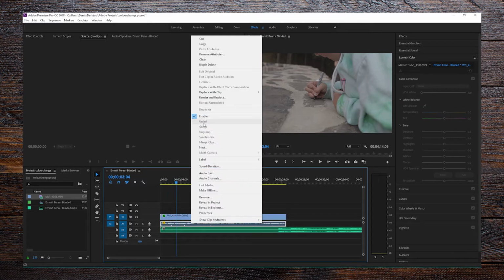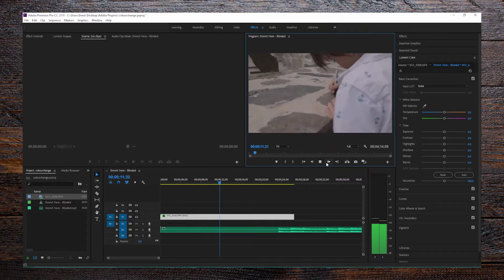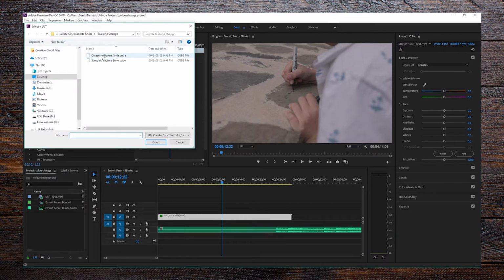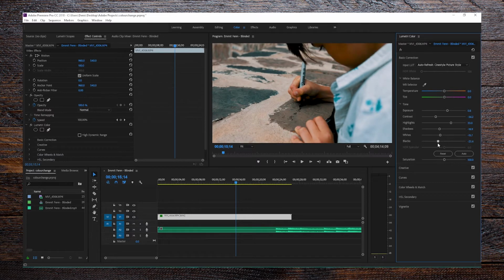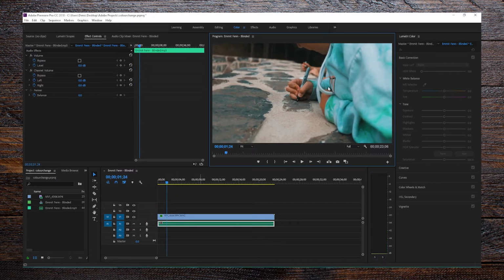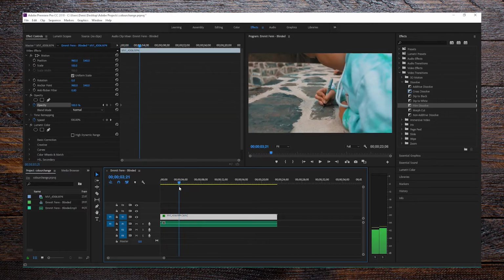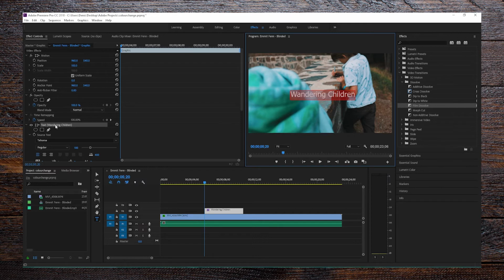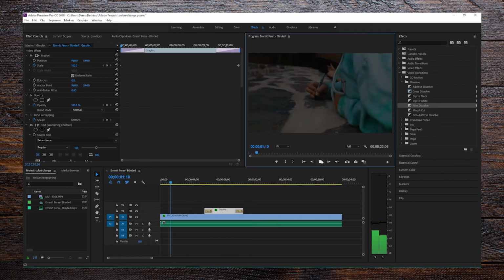How To Create a Clean Cinematic Title Animation in Premiere Pro (Tutorial)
The gear that makes these videos possible

CAMERAS
△ Canon t6i
△ GoPro HERO LCD+

LENSES
△ Canon 18mm - 55mm
△ Canon EF 50mm f/1.8 STM

MICROPHONE
△ Rode VideoMic Go

*IMPORTANT* Please only use and share the embed code of the original video. Third party downloads and distribution is not permitted.

I will NOT be responding to camera or editing questions via email.

I can't say this in every video but if you've read this far down the description, I just wanted to say that I appreciate each and every single one of you who take time out of your day to watch even a minute of my videos, it truly does mean a lot.

► 10,000 Views - November 28, 2018

Disregard Keywords: instagram, how to grow, following, instagram stories, instagram video, tips, tricks, secrets,life hacks, hack, get more followers, instagram business,how to make money from instagram, algorithm, build your following, instagram growth, more followers, engagement, videography tips, dropout, why i left school, digital marketing, instagram marketing, how to edit sound with adobe premiere, using adobe premiere, how to get subscribers fast, how to edit videos, how to make cinematic videos, how to create cinematic videos, how to shoot broll